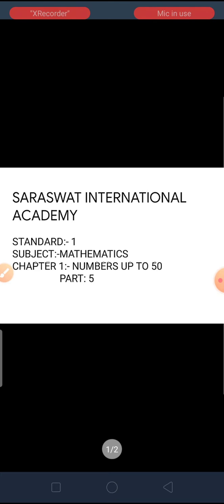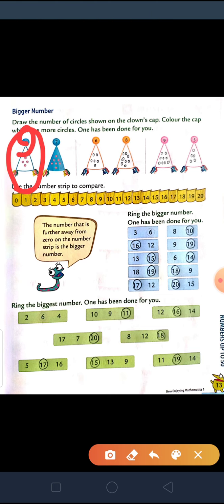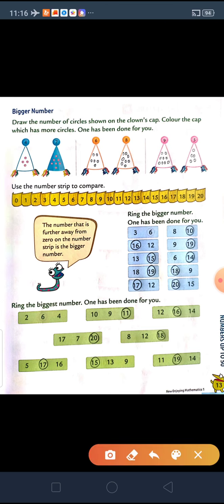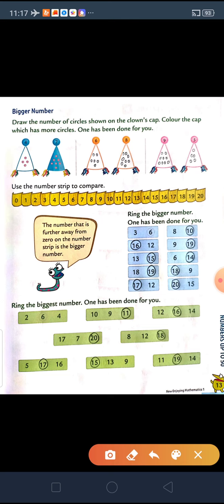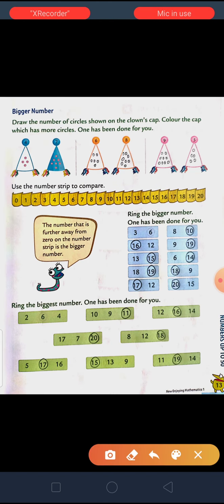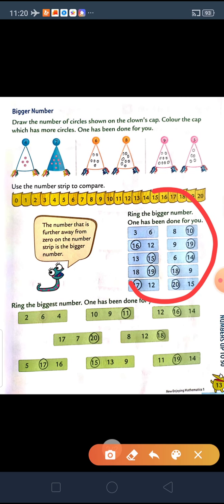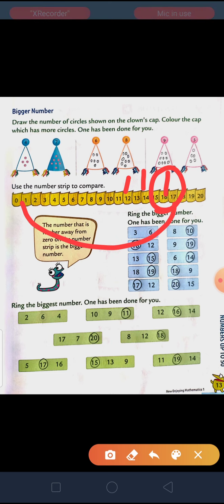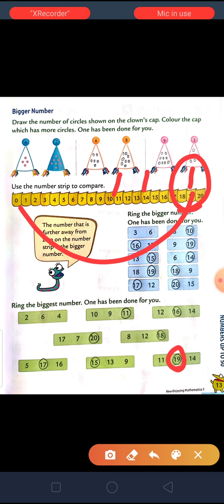EM 1 MATHS CHAPTER 1 PART 5